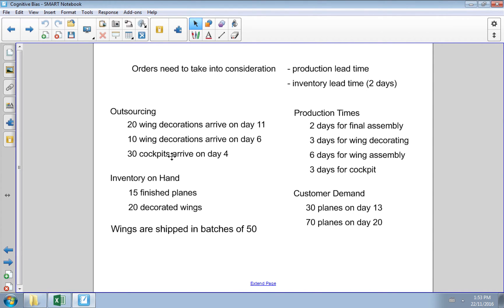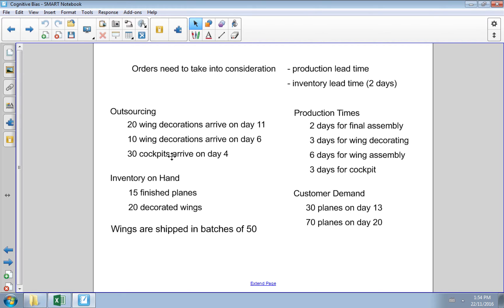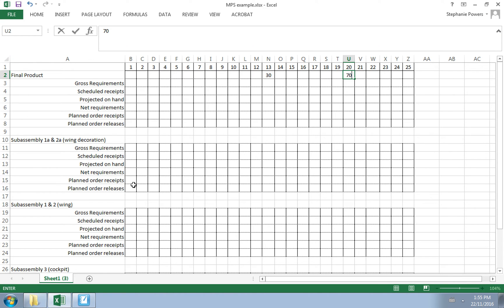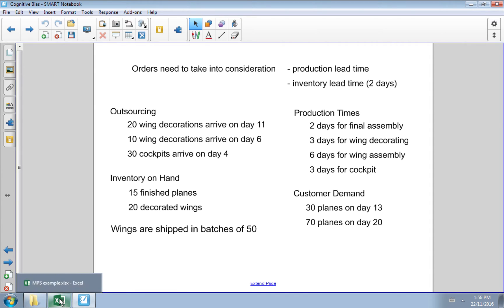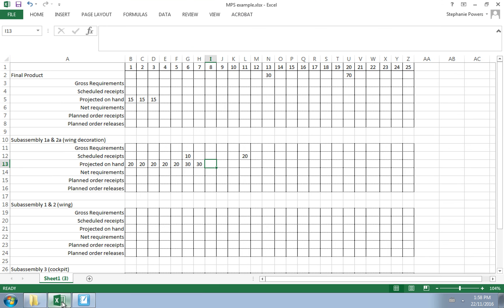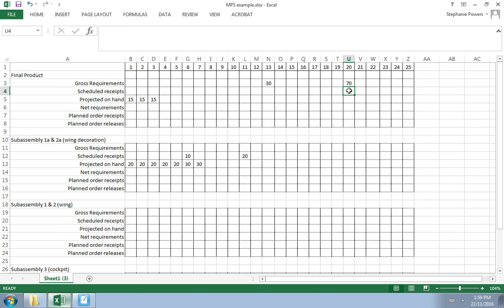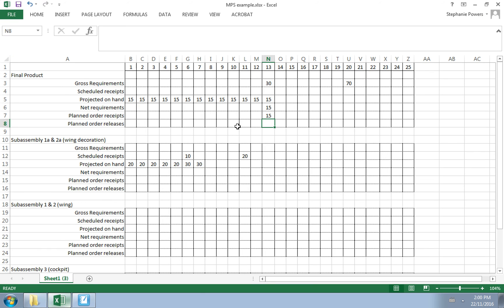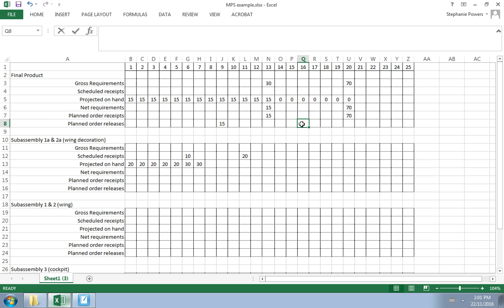Material Requirement Planning Part 1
Conducting material requirement planning by filling out a master production schedule